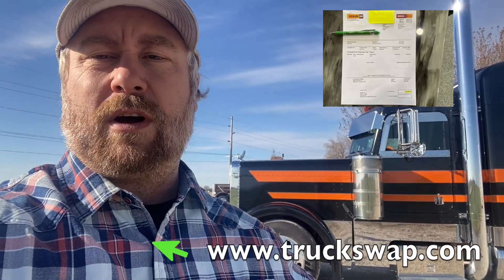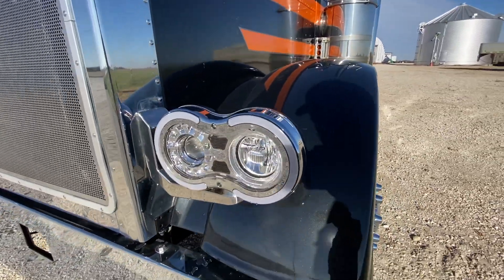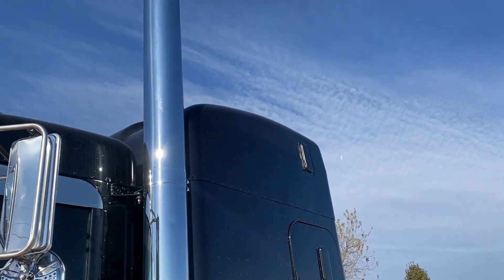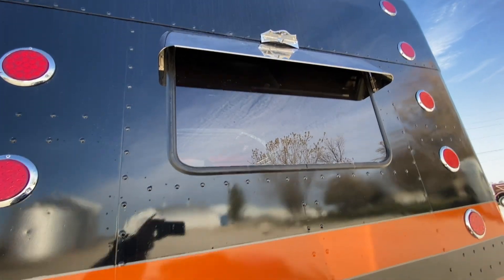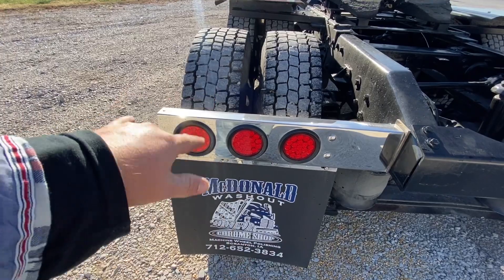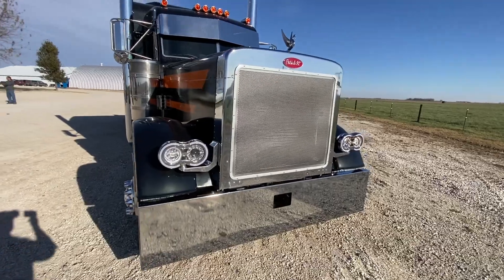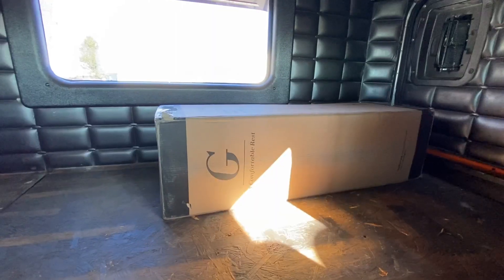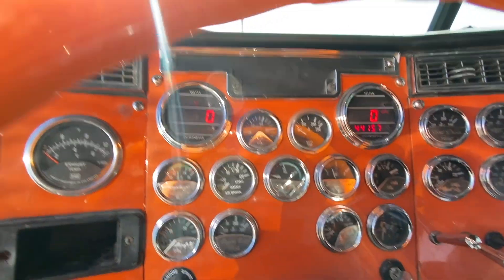*FOR SALE* 2000 Peterbilt 379 | Papered Overhaul | Cat C15 | McDonald Chrome Shop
*FOR SALE* 2000 Peterbilt 379 |  Papered Overhaul | Cat C15 |
2000 Peterbilt 379 | Cat C15 with 2 years of Cat Warranty left. 6nz, 18 speed, 3:36 rears, new tires, paint, brakes, drums, 8" lincoln exhaust, ss steps, 9" ss panels, trux retro headlights, lincoln drop visor, ss trux rear half fenders, 20, lincoln bumper, 2 seats, window chops, window trim, rear window visor, all lights. Over $56,000 in paperwork from cat since 2021, including overhaul, along with front shocks, shackles, and springs.

Price
$135,000

Instagram  mcdonaldchromeshop

tiktok  mcdonaldchromeshop